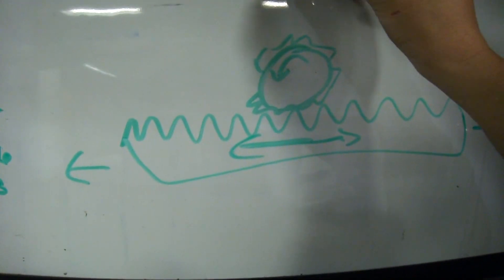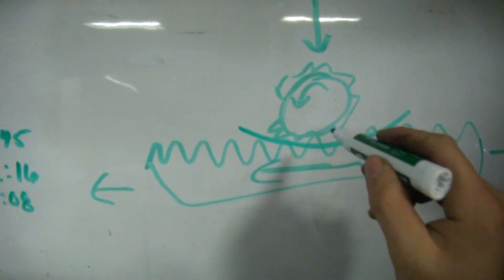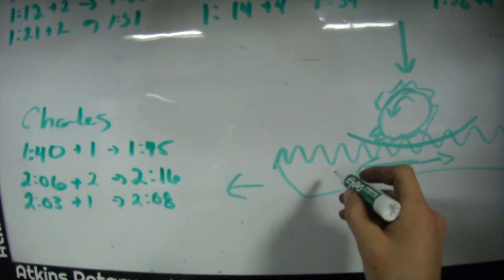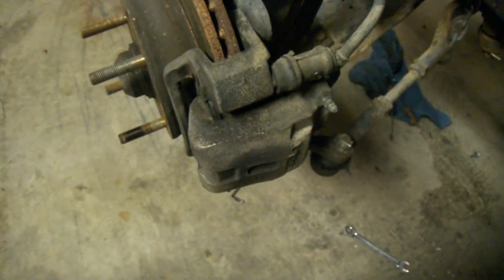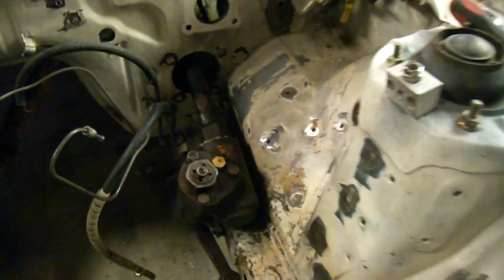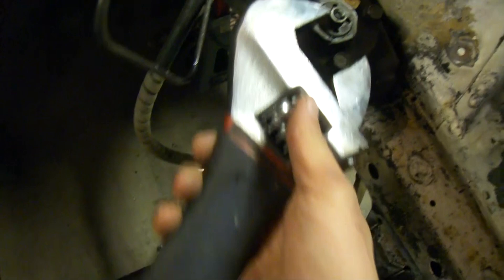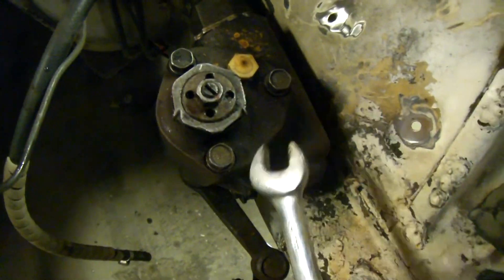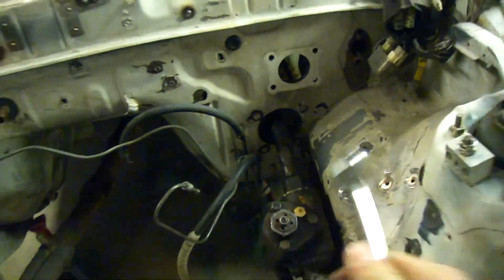How to Adjust SA FB RX7 Steering Box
This video outlines how to adjust the Steering boxes on each generation of RX7.  From the Early 79 box to the later model power steering and non power steering boxes.  Comment with any questions!